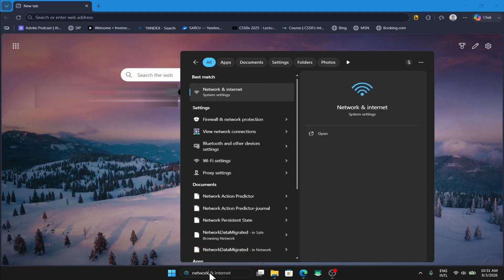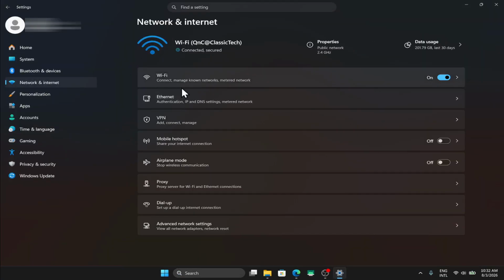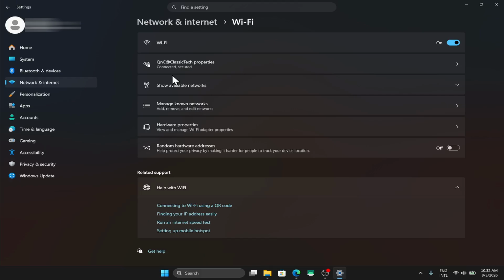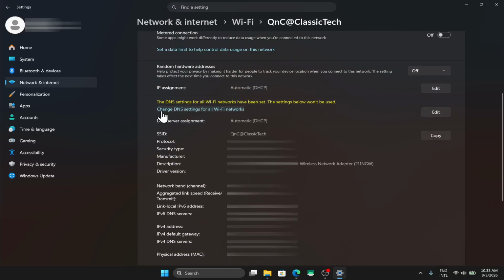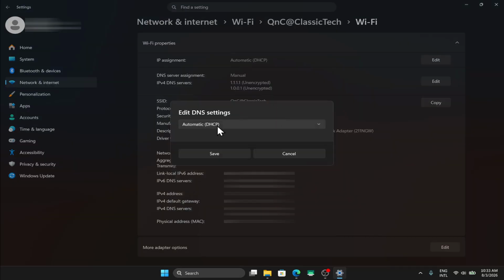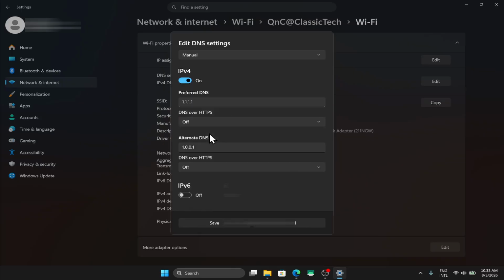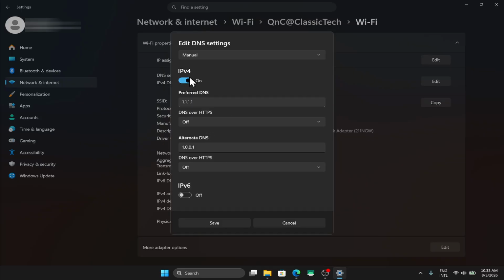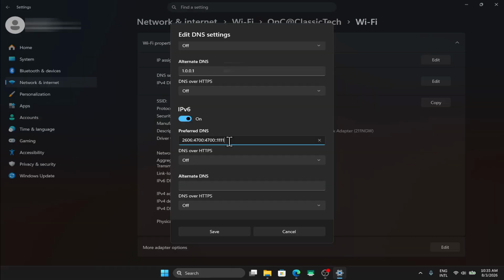Boost Internet Speed Instantly with 1.1.1.1 DNS | Cloudflare Setup Guide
Learn how to use Cloudflare’s 1.1.1.1 DNS to boost your internet speed and access ISP‑blocked websites.
This step‑by‑step guide shows you how to set up 1.1.1.1 on Android, iPhone, and PC for faster browsing,
better privacy, and unrestricted access.

Cloudflare DNS is one of the fastest and most secure DNS services available.
Follow this guide to unlock full internet performance and bypass ISP restrictions safely.